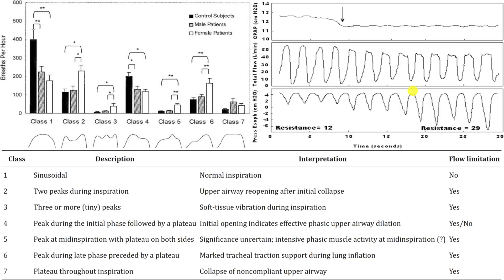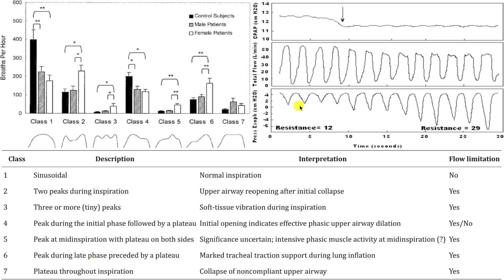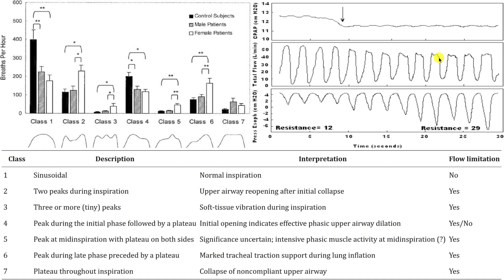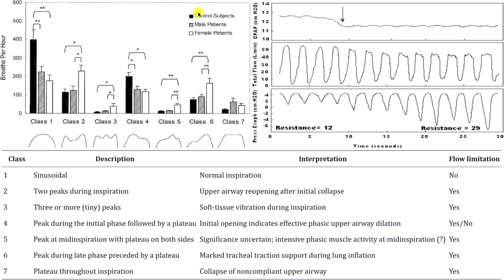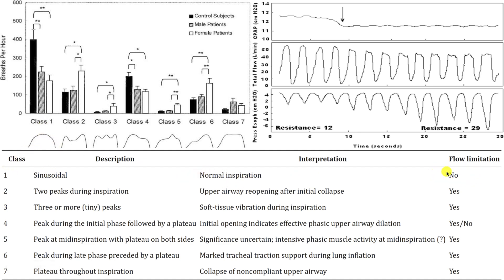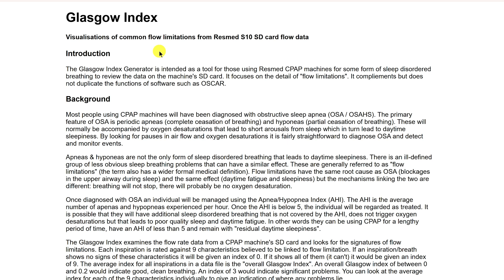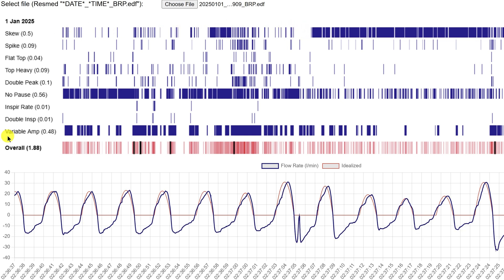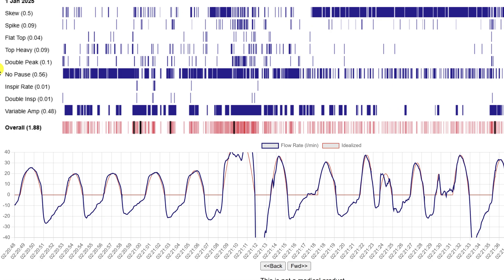read each CPAP breath to know EXACTLY what's happening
This video covers research that attempts to classify individual breaths for patients with sleep-disordered breathing, as well as the free Glasgow Index tool used to analyze individual breaths.

📊 Want to see how your sleep really changes with and without CPAP?
I offer a 3-night Level 2 home sleep study (US only) — test your sleep over multiple nights, all from home. I’ll personally mark your recordings and review the results with you.

Sleeptracker-AI: This is what I personally use to nightly track my sleep.

Always consult with a qualified and licensed healthcare provider for any medical concerns. Use of any information from this video is at your own risk. We do not endorse any specific products, treatments, or providers.